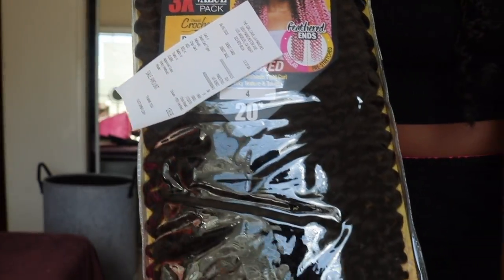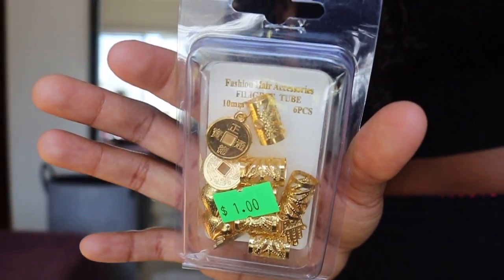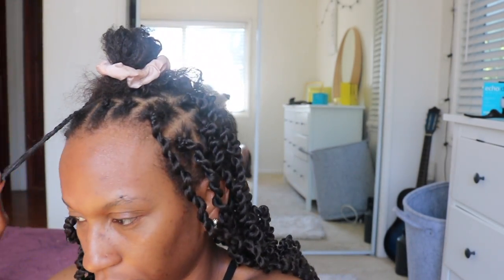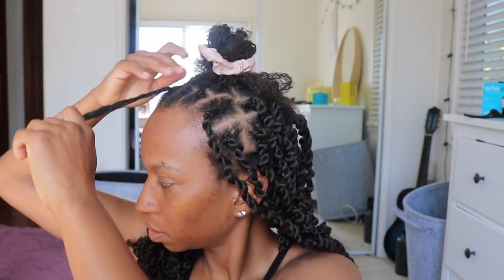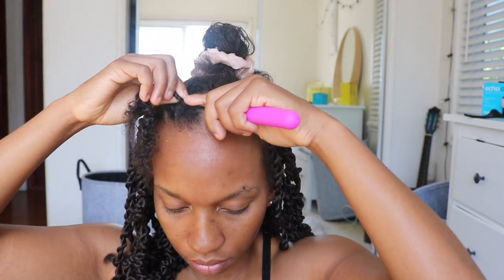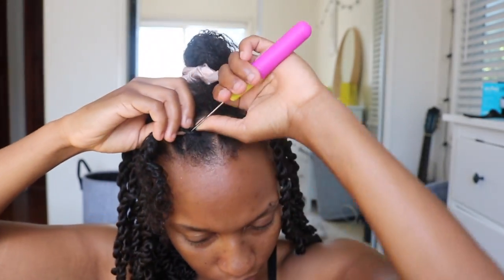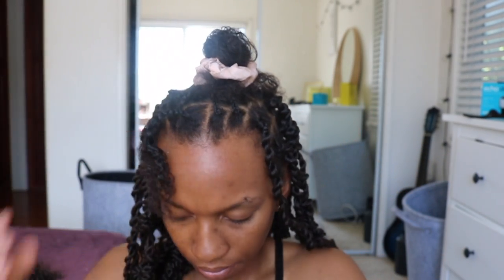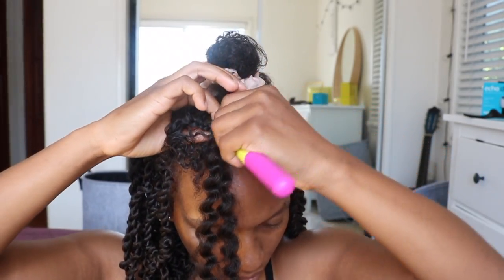I Learned how to do my own Passion Twists| DIY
Hey ya'll, Welcome back to another episode. Let me start off by saying how much I enjoyed learning how to do my own Passion Twists. I'm no pro when it comes to doing hair but with a little youtube, hair, and edge control, VOILA we made some Black Girl Magic. I hope you enjoy this video.